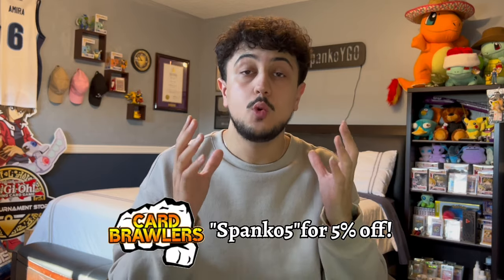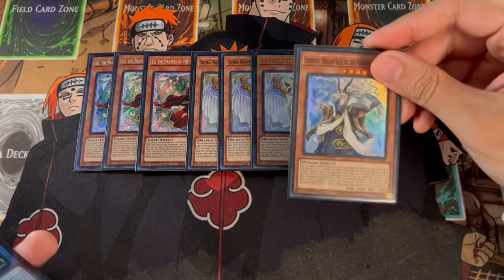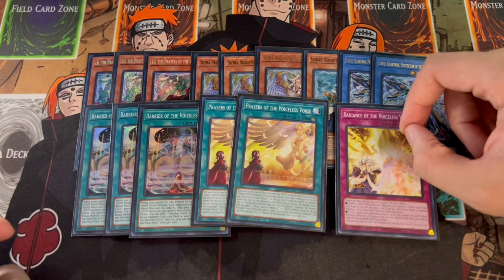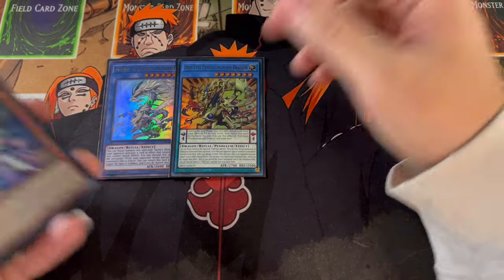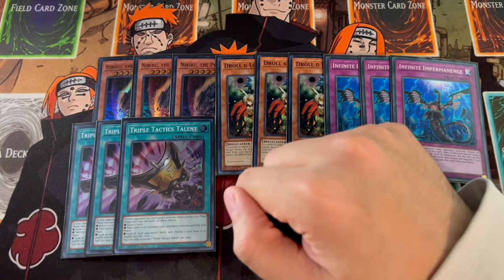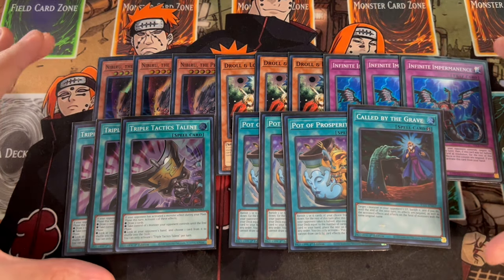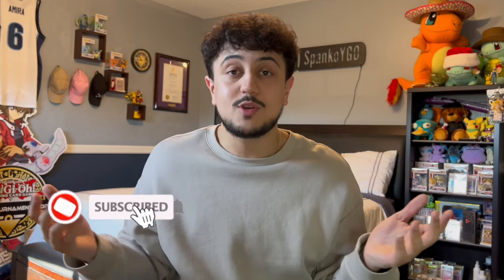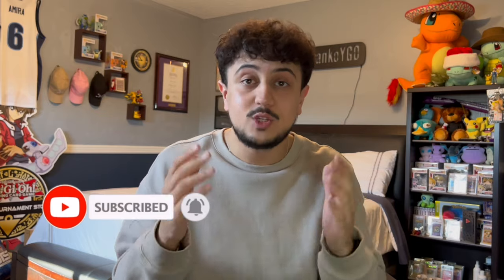COMPETITIVE! Voiceless Voice Deck Profile! | February 2024